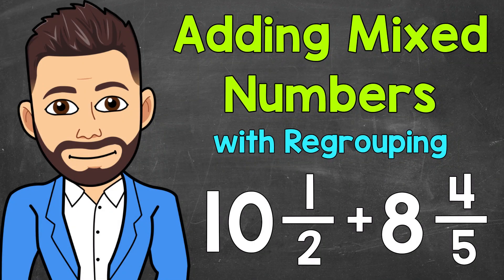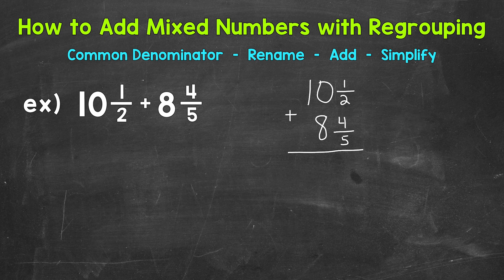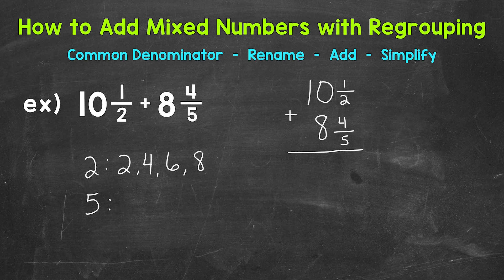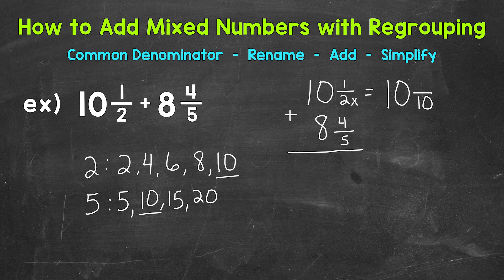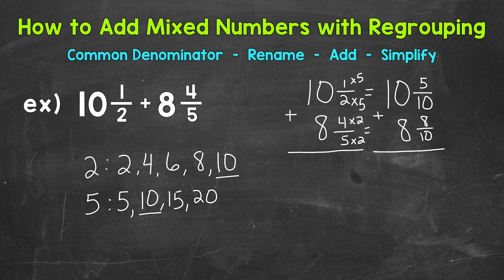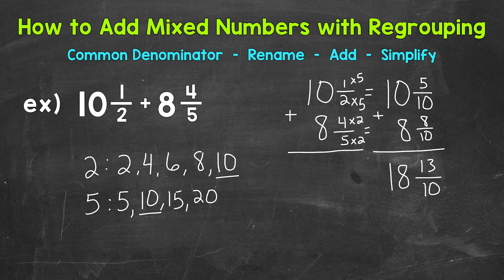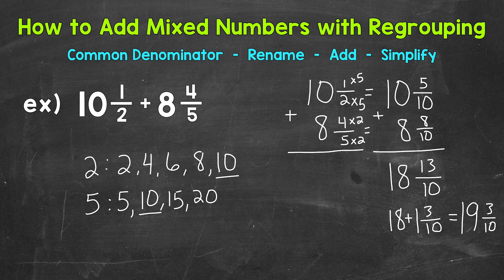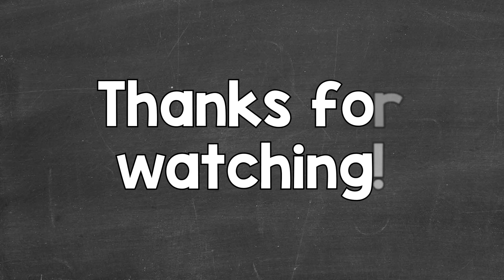How to Add Mixed Numbers with Regrouping | Math with Mr. J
Welcome to How to Add Mixed Numbers with Regrouping with Mr. J! Need help with adding mixed numbers with regrouping? You're in the right place!

Whether you're just starting out, or need a quick refresher, this is the video for you if you're looking for help with how to add mixed numbers with regrouping. Mr. J will go through an example of adding mixed numbers and explain the steps of how to add mixed numbers with regrouping.

Hopefully this video is what you're looking for when it comes to adding mixed numbers with regrouping.